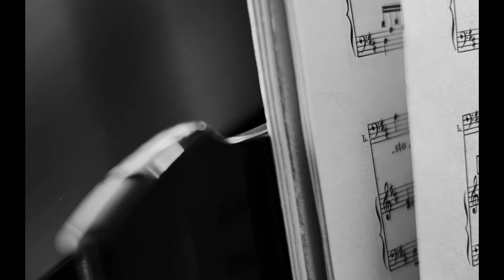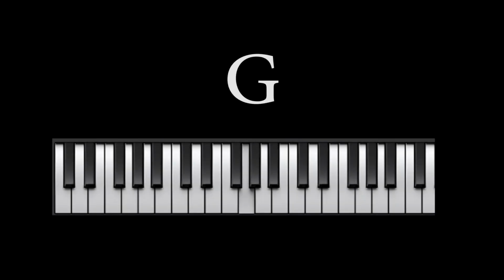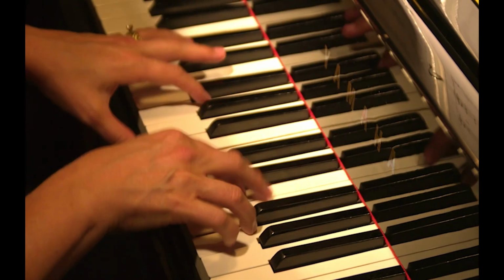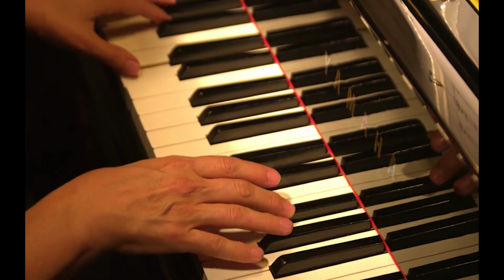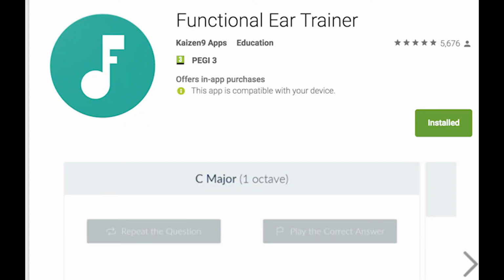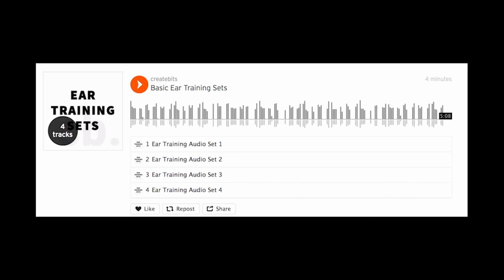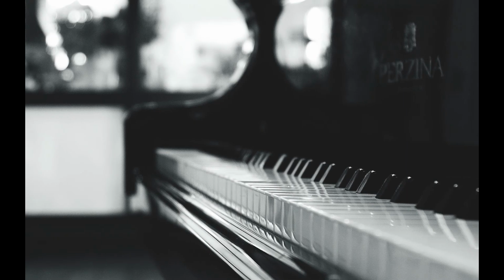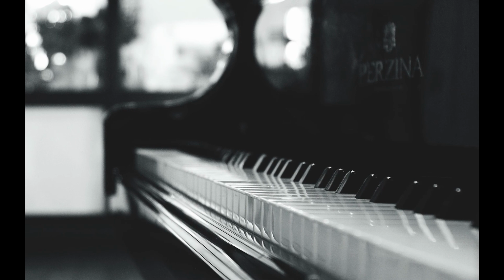Replay your favorite melodies with Ear Training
I’ve been interested about ear training for quite a while now and have finally found a method that is simple and easy to learn (no absolute hearing required). It’s the approach described by Alain Benbassat and in this video I want to explain it to you.

prior knowledge

outlets

sources

visual media used